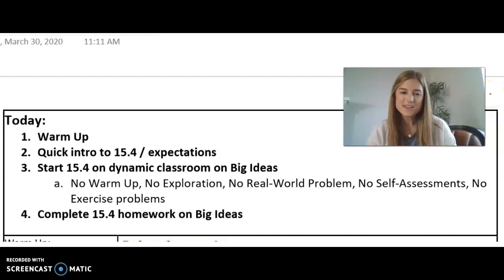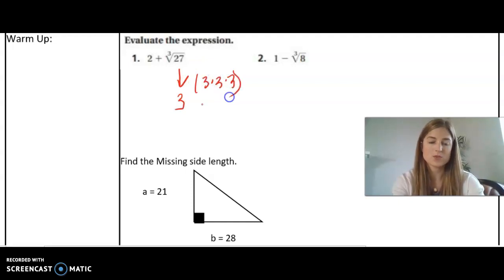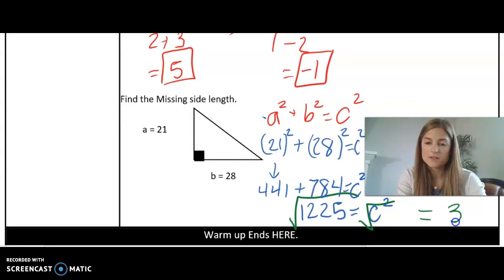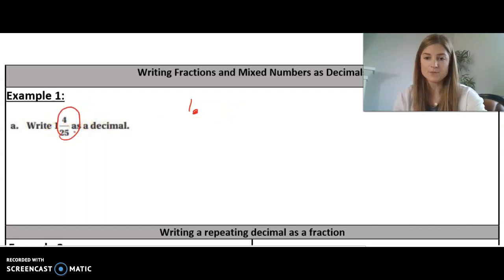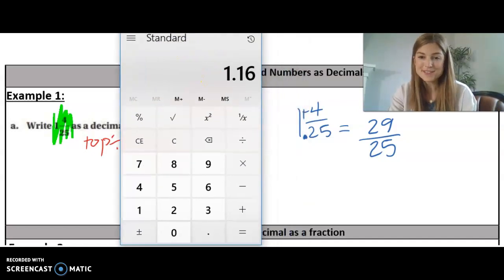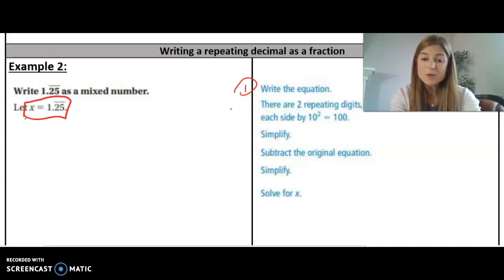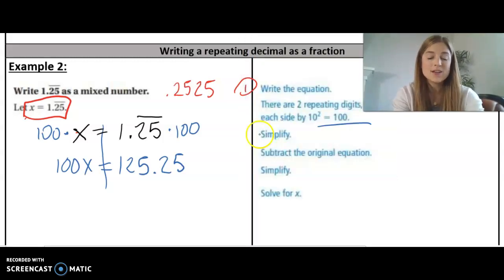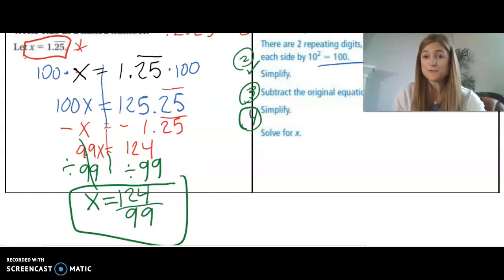15.4 Getting Started